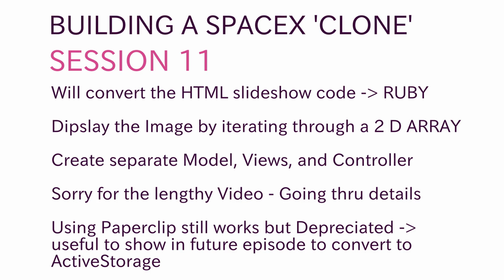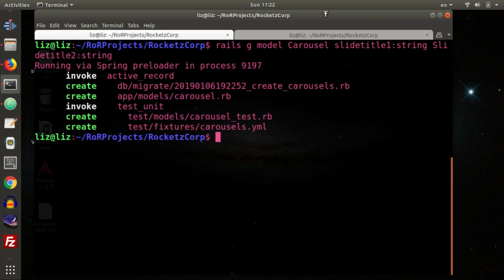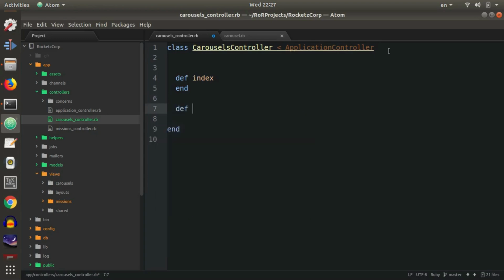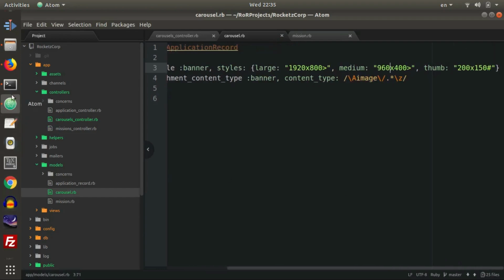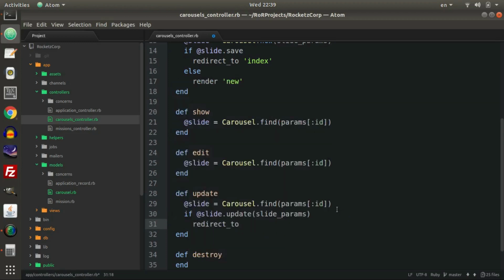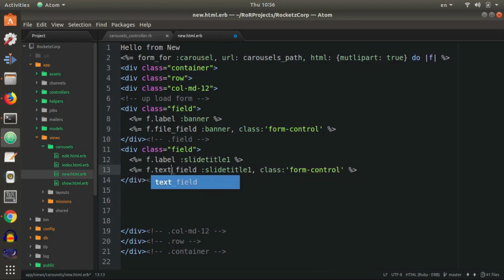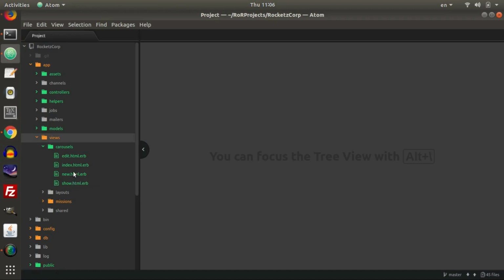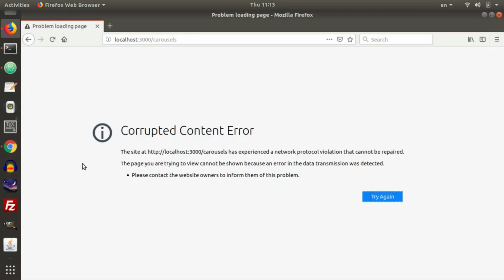Ruby on Rails Build a SpaceX Clone #11 Caurosel to Ruby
NOTE: I will Address the root of the error in the next Video - But the ap still works :) Ruby on Rails Early Intermediate level tutorial on how to make a corporate web app, using SpaceX as an example. Session 11 - Build the Carousel  -  Ruby coding and save banners to the database. Sorry for the long wait!! Note: I've done the next video - will be up in a few days!